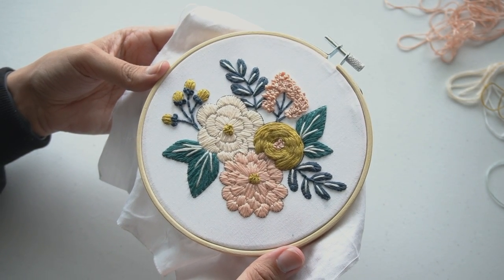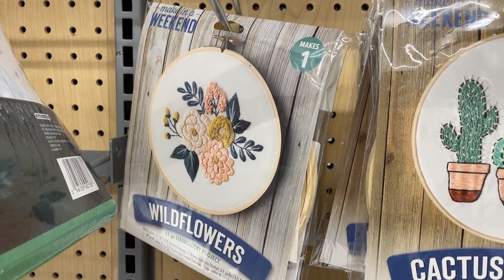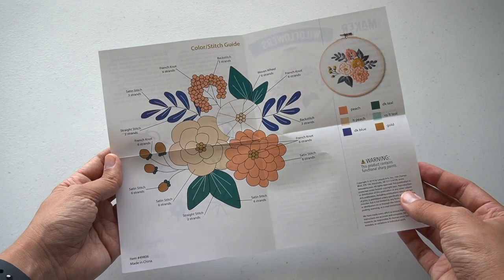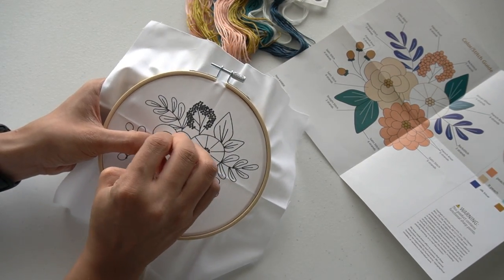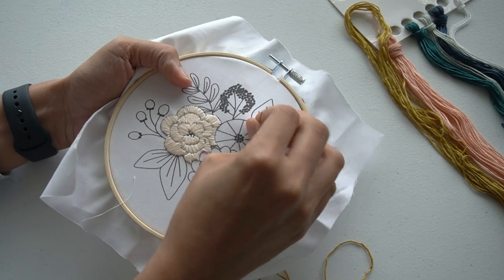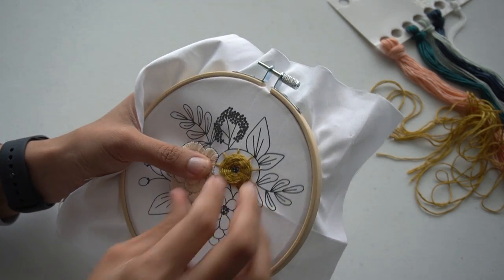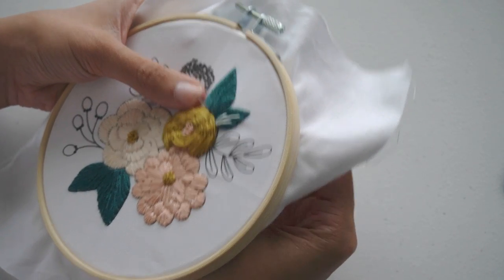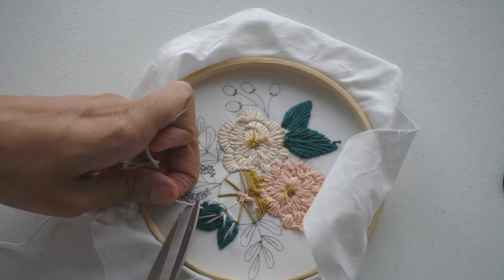Easy embroidery mini maker 11 pieces wildflowers embroidery kit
I bought this embroidery kit at Walmart with my own money I picked out this wildflower design but there are many to choose from!

🧶 EMBROIDERY TOOLS:
Brother sewing machine
Nurge embroidery hoop stand
Embroidery hoops
Westcott pinking shears scissors
Embroidery scissors
Sulky printable embroidery paper
Artbin embroidery floss organizer
Leonis water erasable marking pens
DMC Embroidery floss pack
Lion Brand Yarn
Most used fabrics: monks cloth & canvas

Needles:
Oxford punch needle regular
Oxford punch needle fine
Small Lavor punch needle
Nurge punch needle

📷  IN THE STUDIO:
Canon Ivy 2 Mini photo printer
Logitech combo touch iPad
Samsung T7 SSD
Marshall Headphone
Epson XP-970 Printer with Scanner
Height Adjustable Stand Up Desk Frame
Vitruvi Essential Oil Diffuser
Van Gogh the complete paintings book
Monet The Triumph of Impressionism book
Filming & editing: Sony a6100 / iPad pro / iMac
Software: Procreate / lumafusion / Affinity Photo

Some of the links above are affiliate links, which means I can make a small commission through purchases (at no extra cost to you) this helps my future videos and creations.♡ these are products that I use and love.